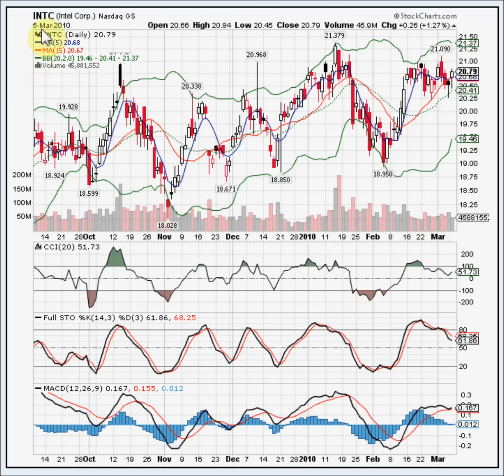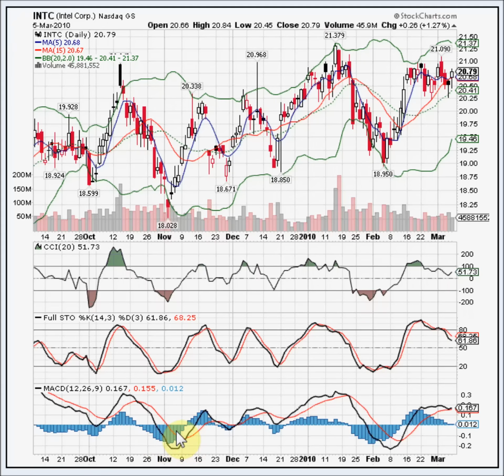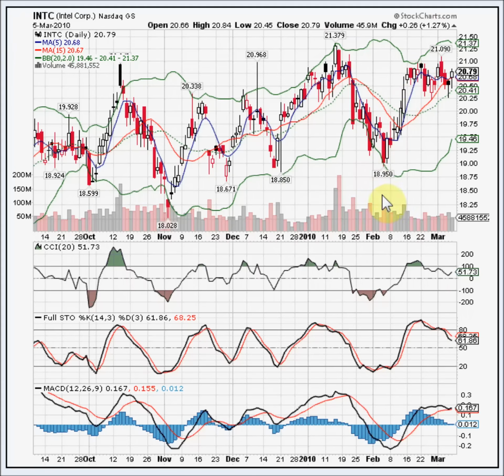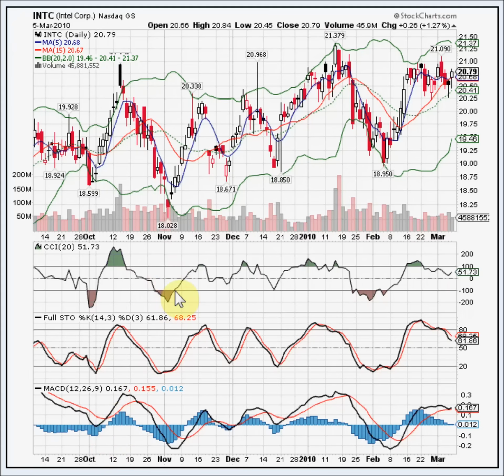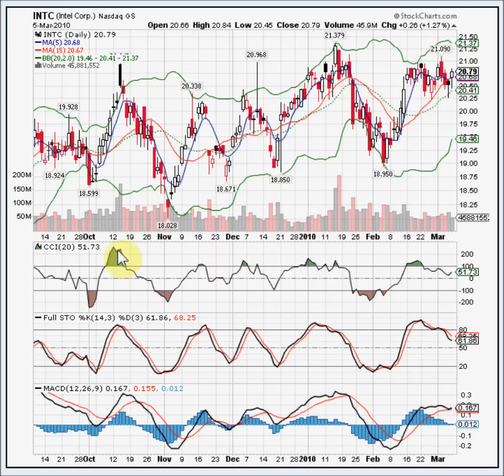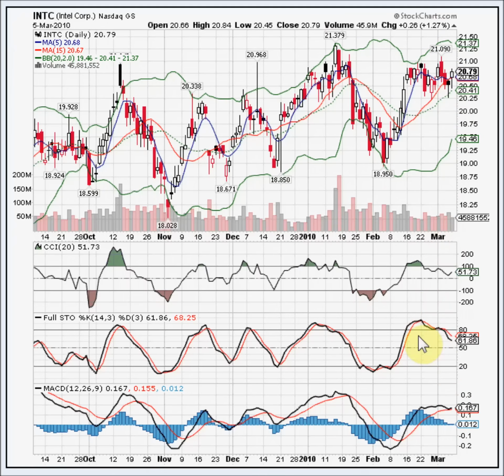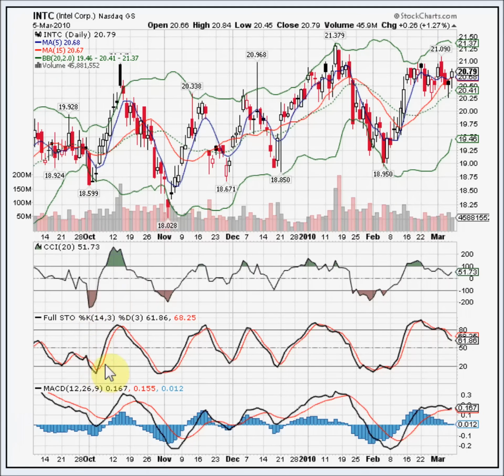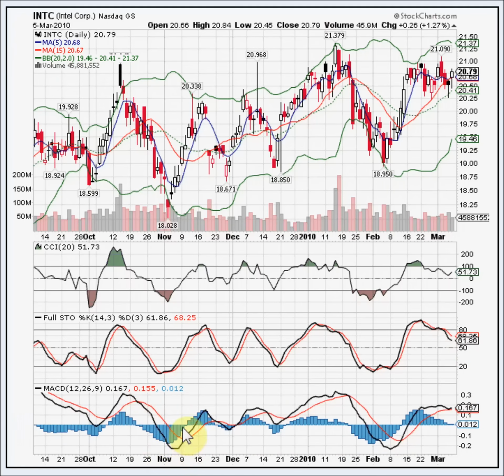Buy and Sell Signals - Part 1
This lesson shows the trading strategy I have developed over the past fifteen years.